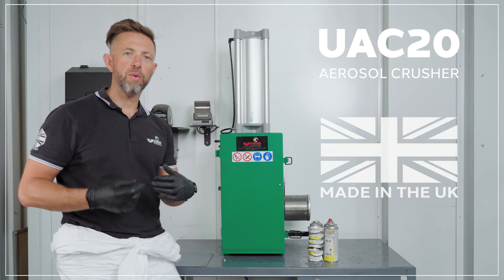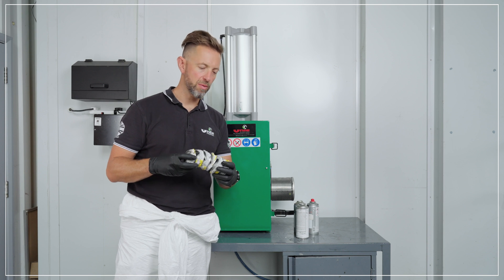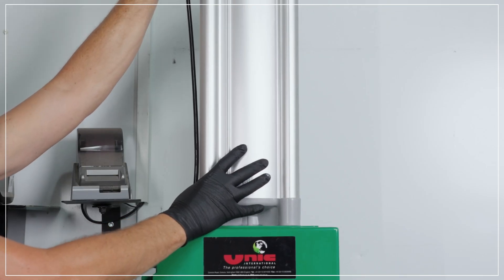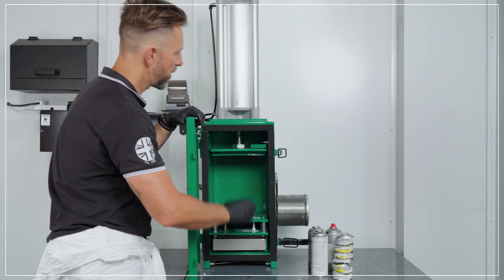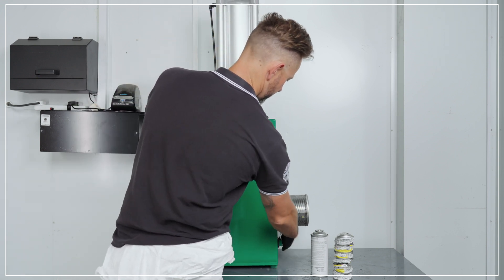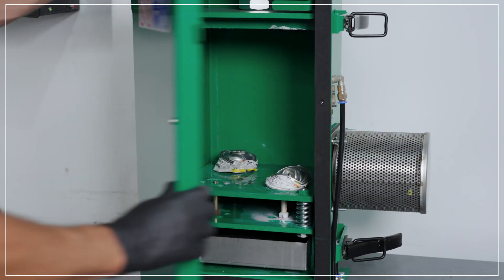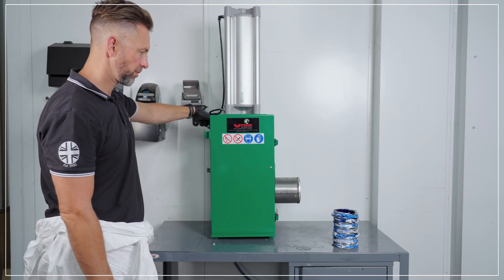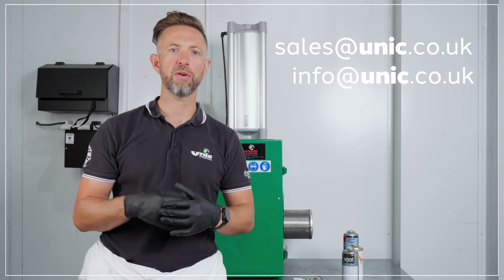Unic UAC20 Aerosol Crusher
Introduction to the Unic International Aerosol Crushers, UAC20 and UAC25. Designed to crush, degas and empty waste aerosols, preparing empty aerosols for safe recycling.